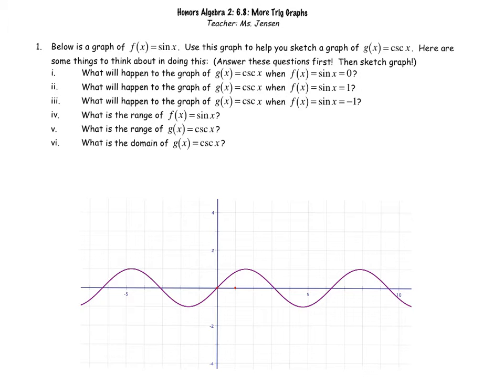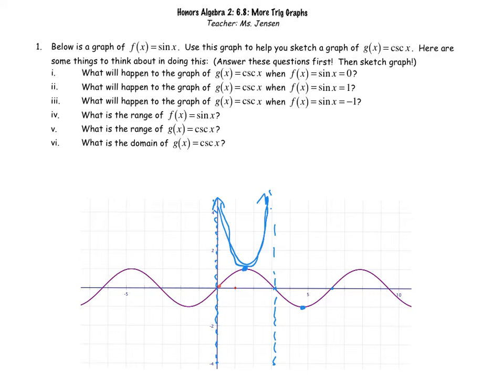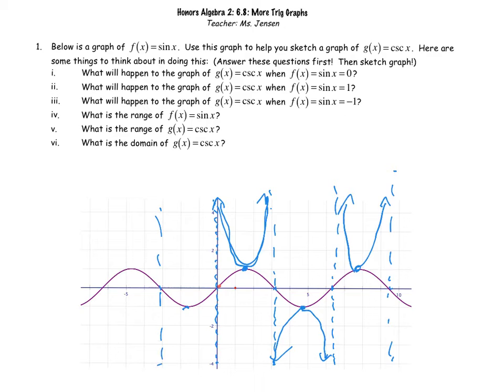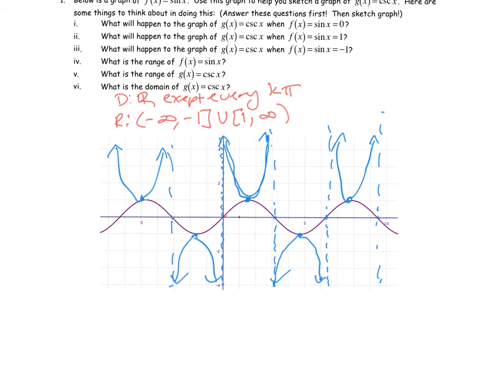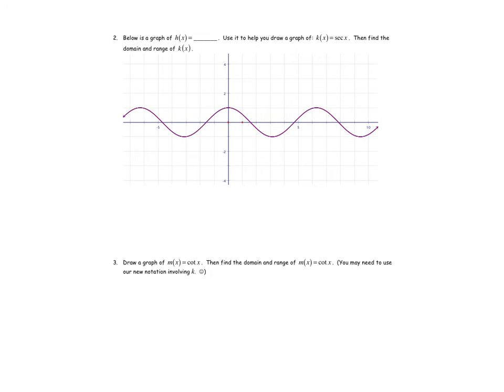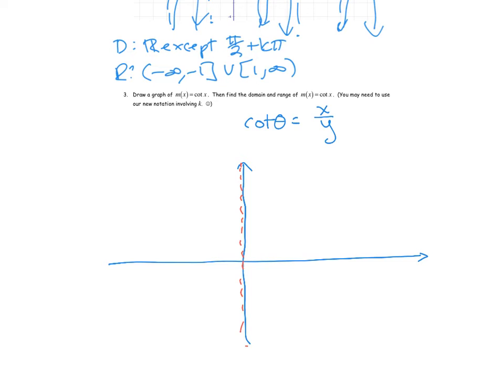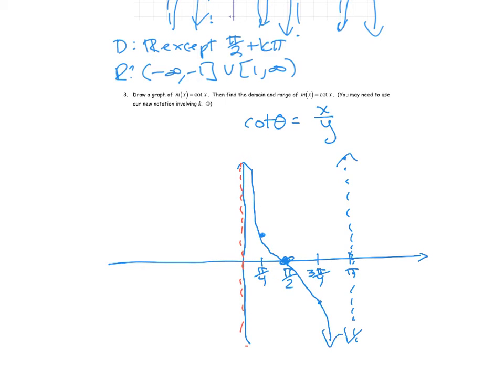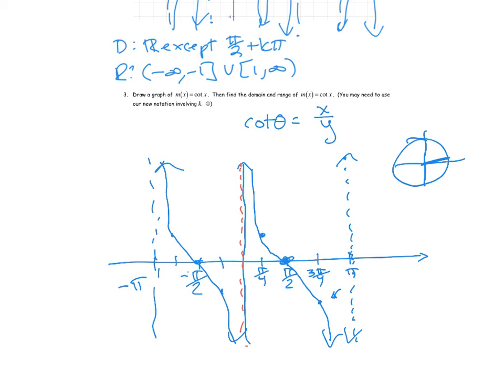A2H Sec. 6.8 Video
Video on Graphs of Cosecant, Secant and Cotangent